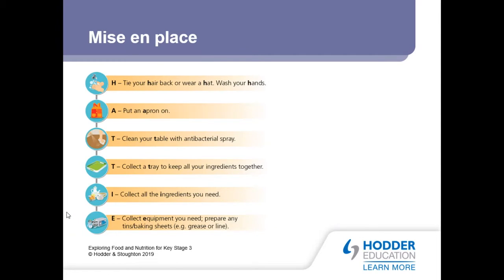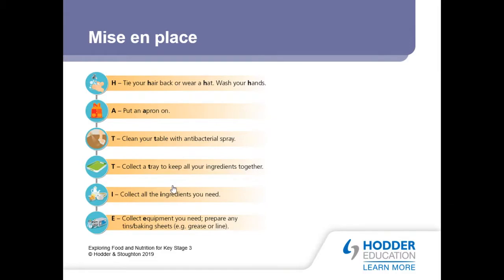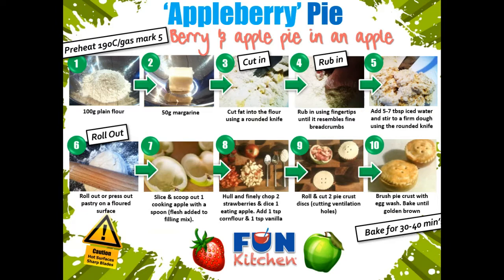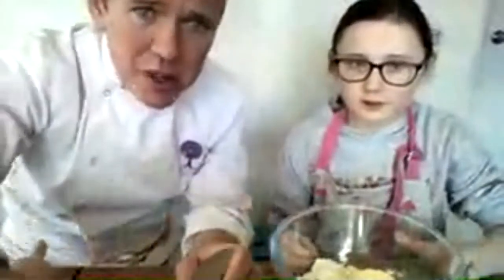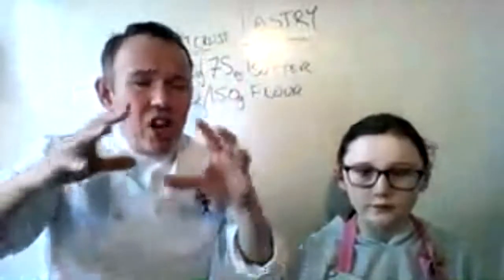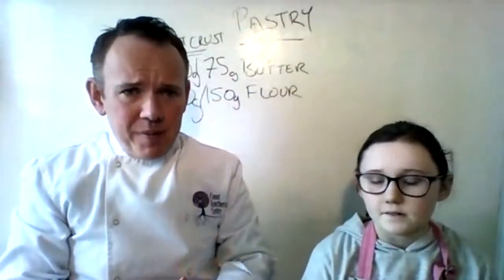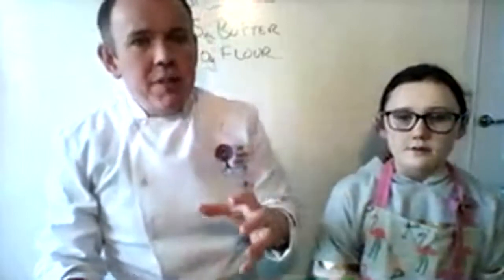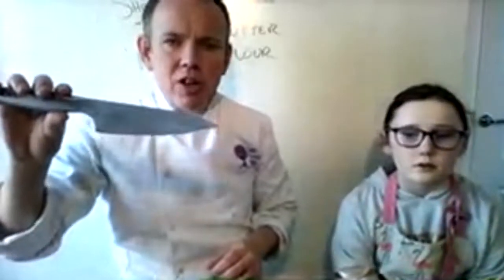FREE Appleberry Pie Cooking Class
LIVE online video-streaming - Appleberry Pie with an introduction to mise en place and knife skills with a simple homemade shortcrust pastry two fruit pie.

Ingredients:
1 cooking apple (optional any apple)
1 eating apple (optional any apple)
1 tsp vanilla
6 strawberries
½ tsp cornflour (optional custard powder)
Flour
Butter

Equipment:
chopping board
chef/kitchen knife/paring knife
mixing bowl
tablespoon
teaspoon
peeler
pastry brush (optional)
pastry cutter (optional something round)
rolling pin (optional something smooth for rolling)